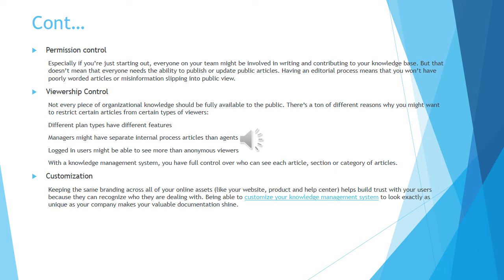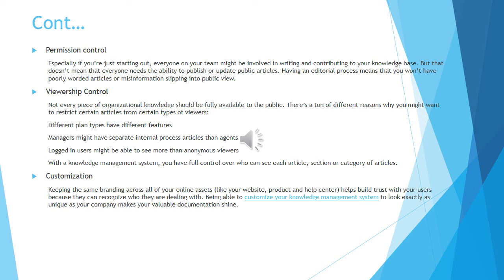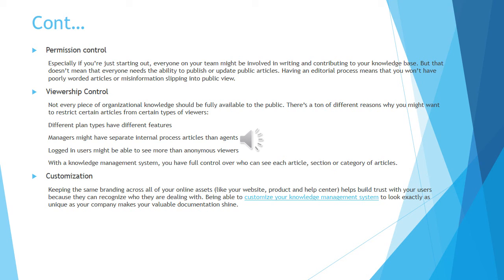10 Knowledge Management Systems KMS